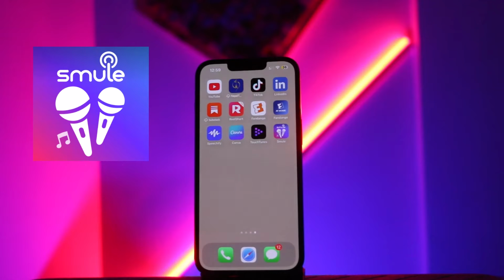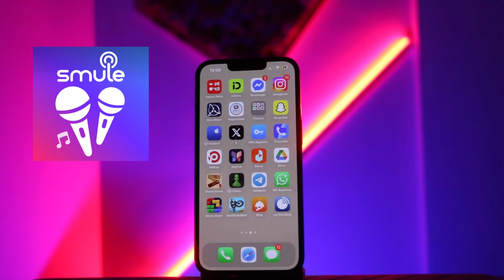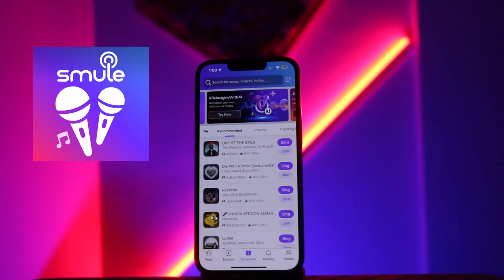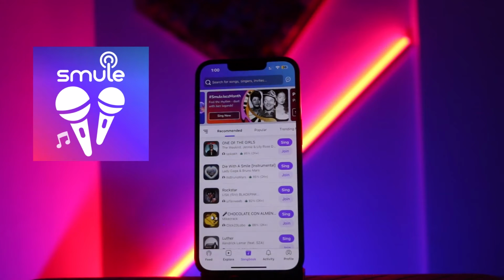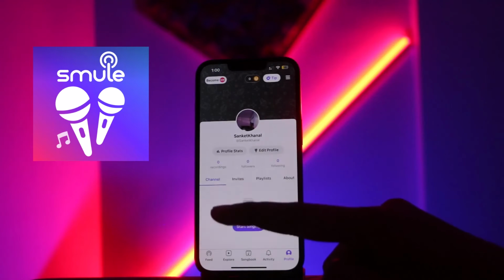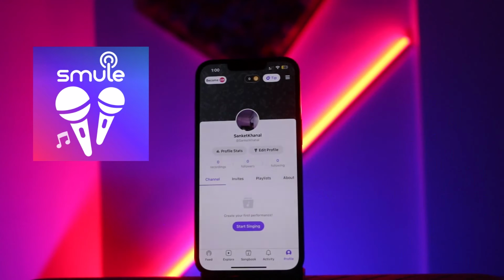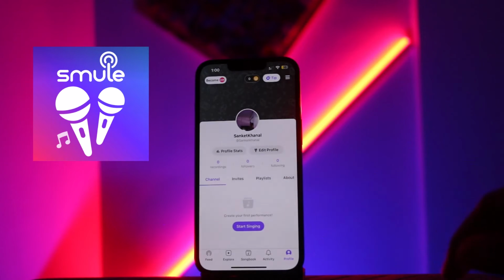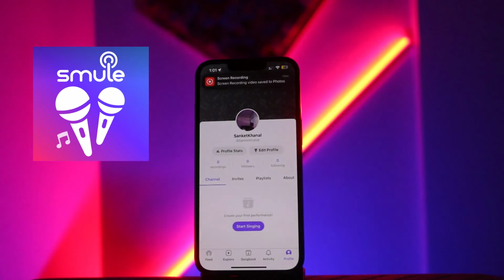How To Download Smule Song as Mp3